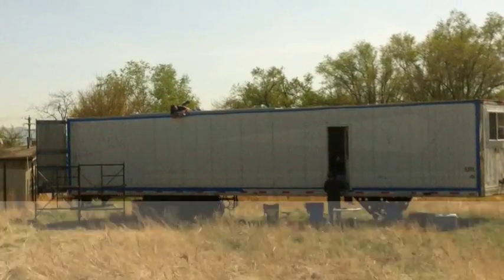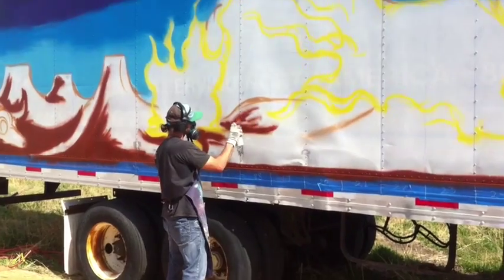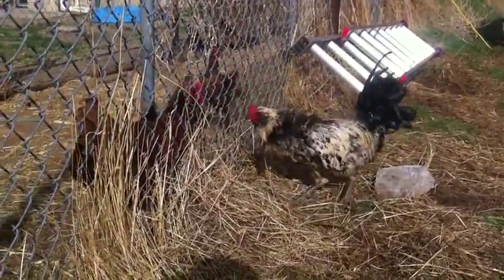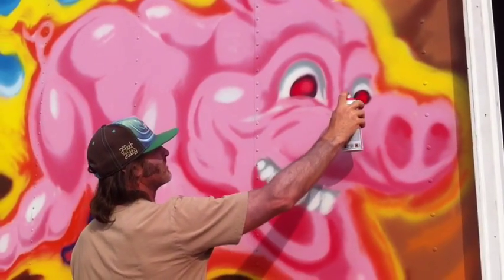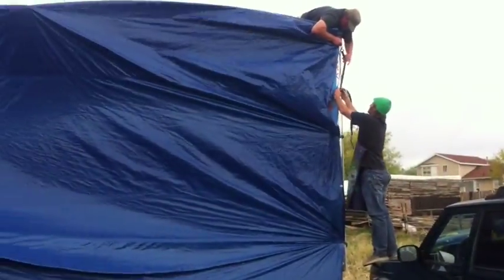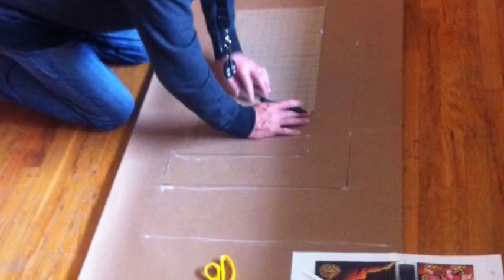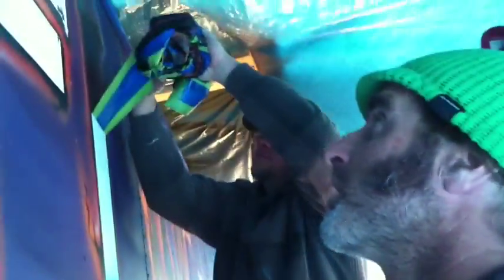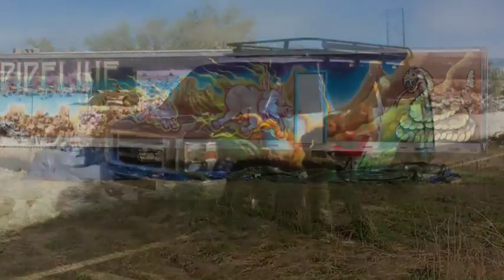Drew Brophy Paints A 53' Flaming Pig Mural on a Tractor Trailer in Salt Lake City, Utah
Five days, a 53' Truck Trailer and 200 cans of Mtn Colors 94 spray paint in a field in Utah.  Drew explains the process of painting a large mural on the side of a huge tractor trailer for the new company, Pipeline Catering.  All was going great until the wind, rain and a huge storm picked up 2-1/2 days into the painting.  But, like the buddha he is, Drew just rolled with it and kept on painting.  Tarp & all!  Video shot and edited by Maria "Spunk" Brophy, on her very un-sophisticated iPhone.  for more Drew Brophy art project info!